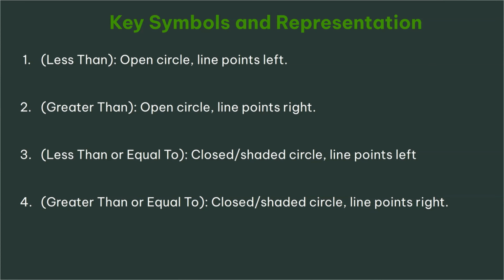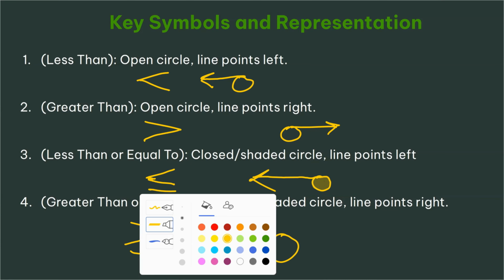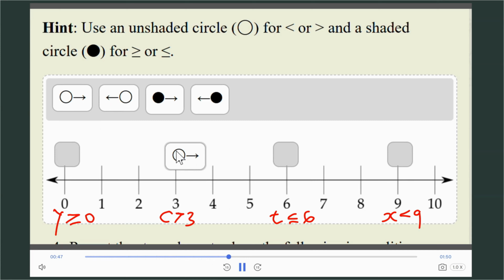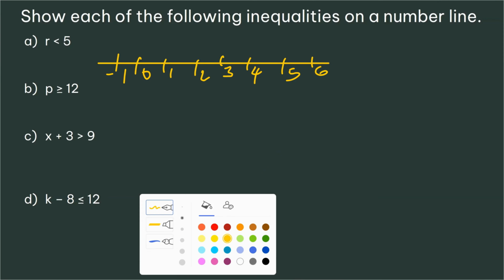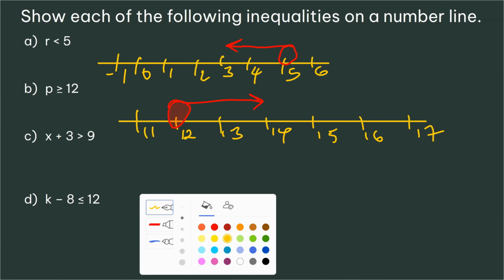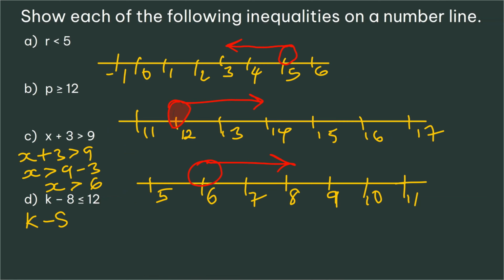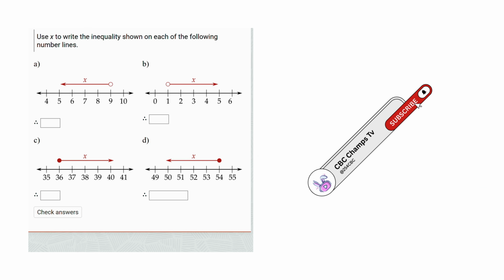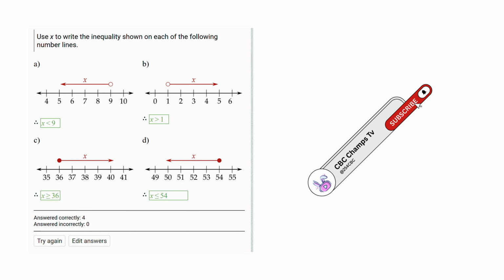Grade 7 Mathematics: Showing Simple Inequalities on a Number Line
This video teaches Grade 7 learners how to show simple inequalities on a number line